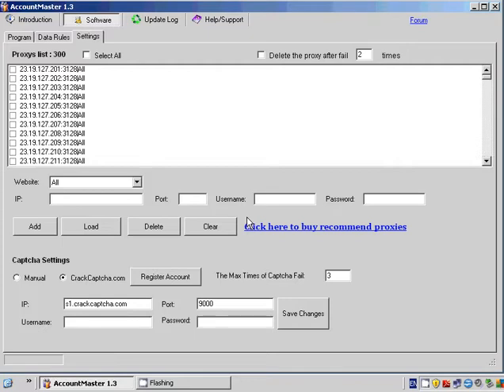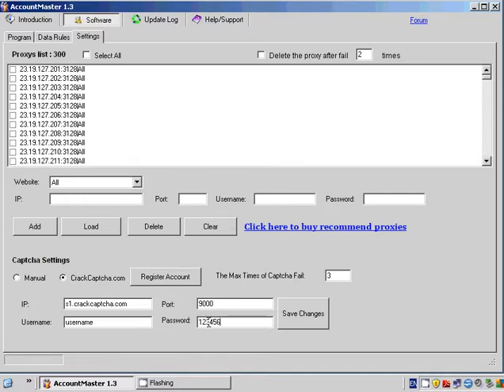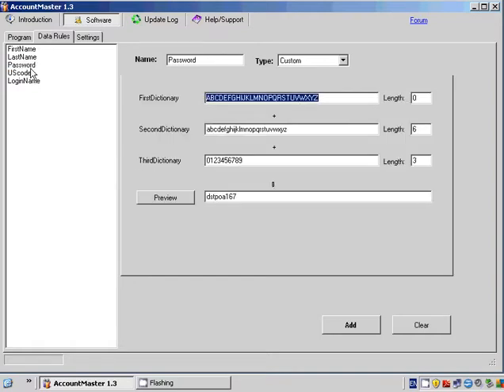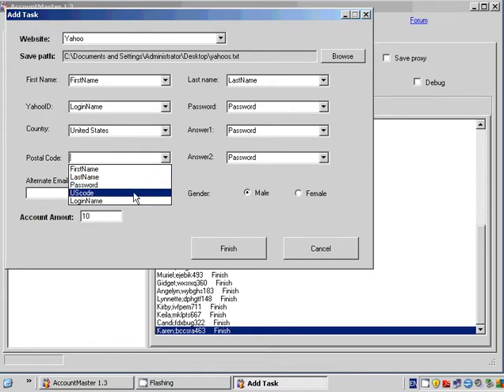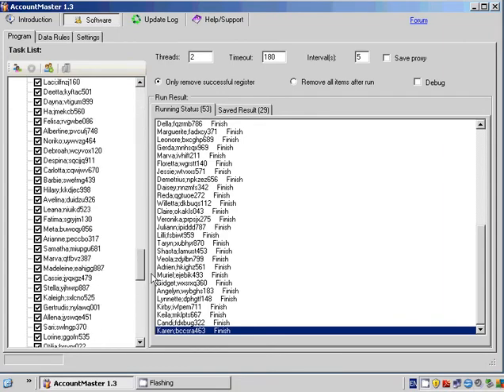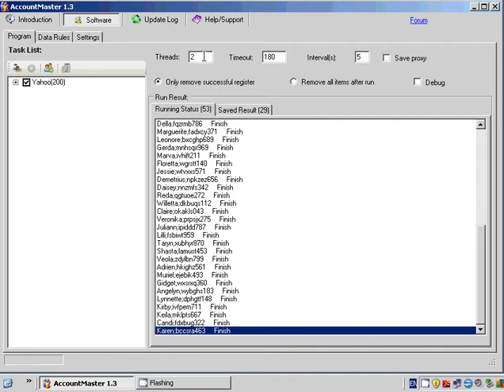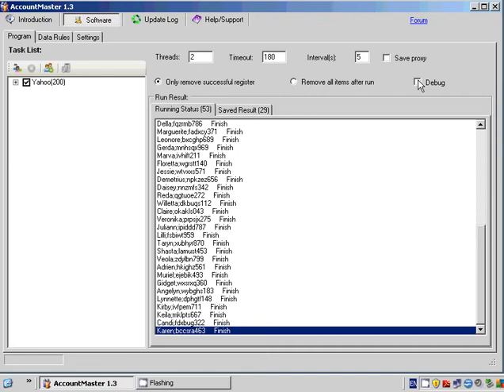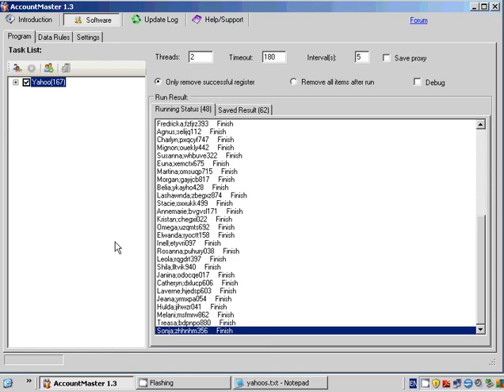AccountMaster - Webmail Account Creation Software